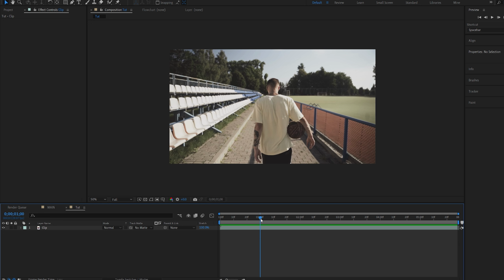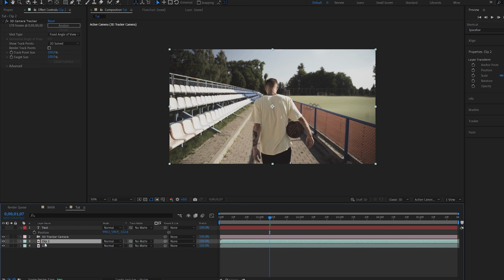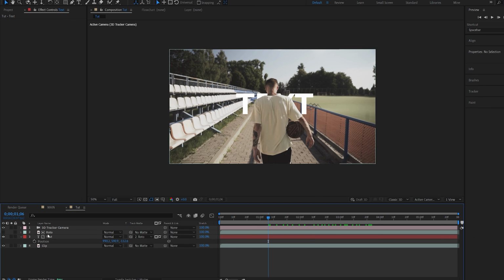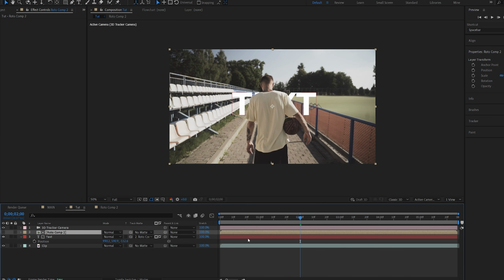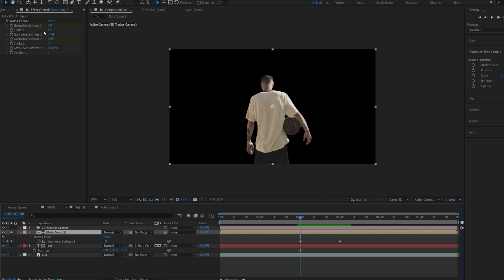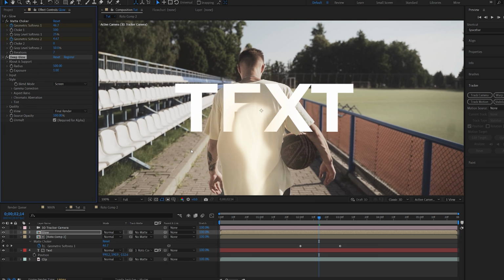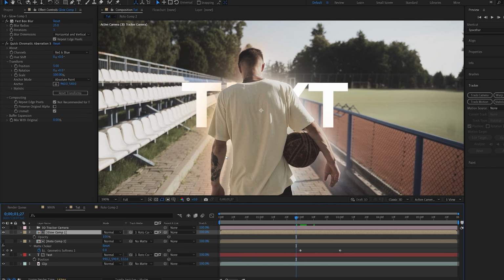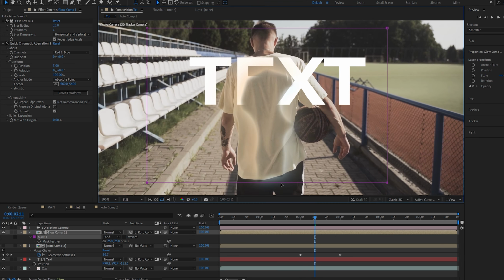Create A Glowing Warp Effect In After Effects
In this short tutorial i will show you a quick and easy way to create this wrapping glow effect that can be used for things like walking through text logos or anything elese!

Hope this was short and helpful,

after effects tutorial text reveal effect logo animation deep glow 3d tracking